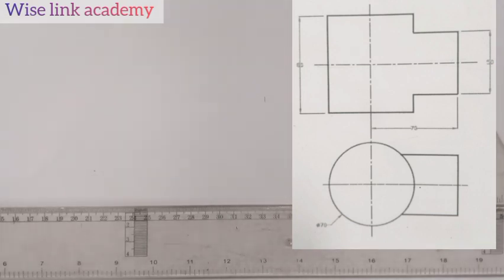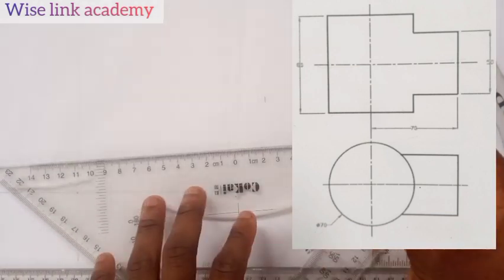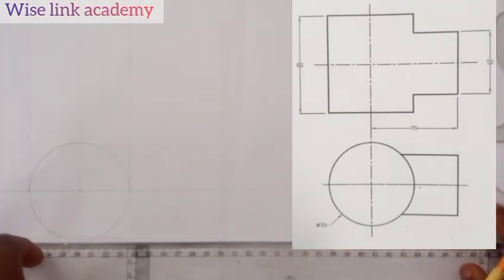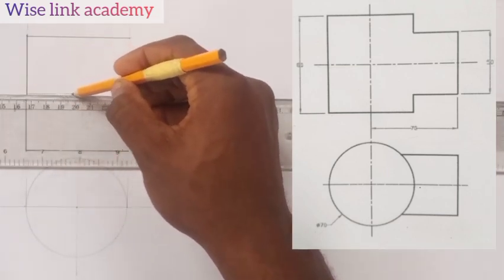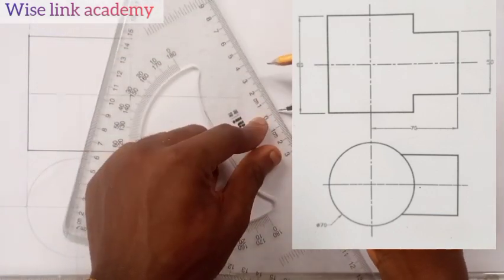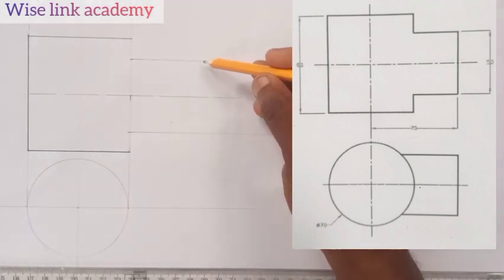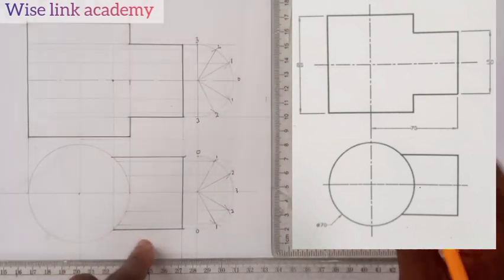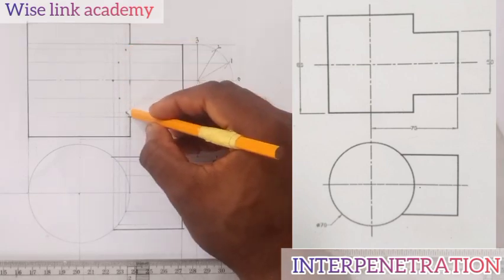INTERPENETRATION ,INTERPENETRATION (curve of intersection)